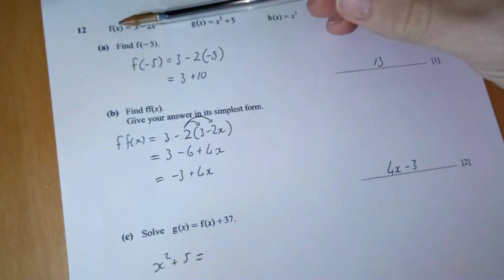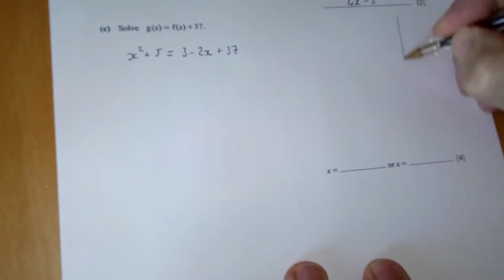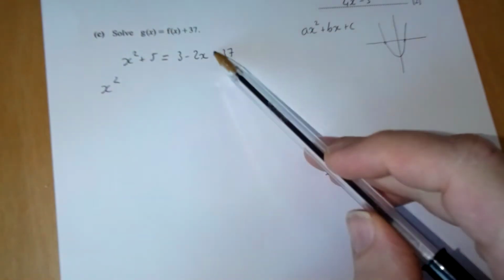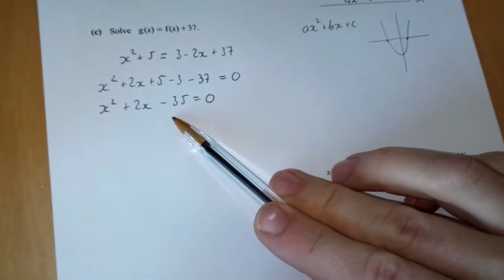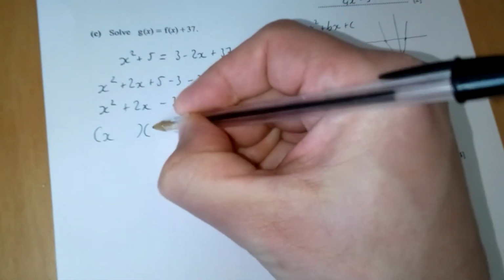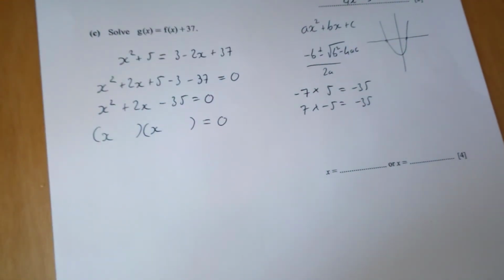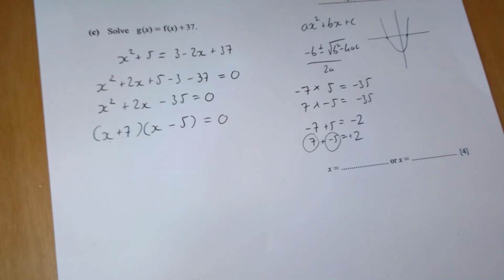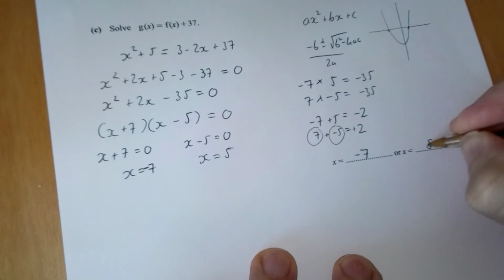IGCSE Maths Cambridge May Maths June 2021 Paper 41 Question 12c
Functions